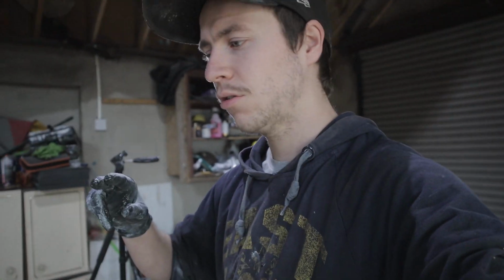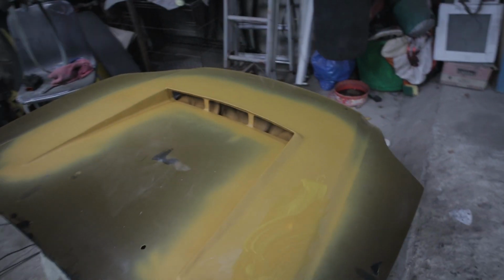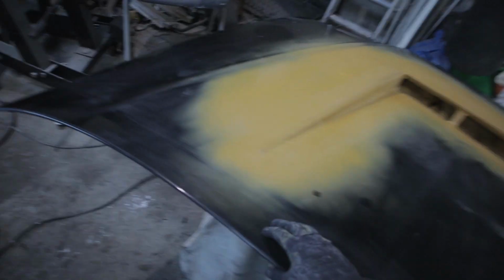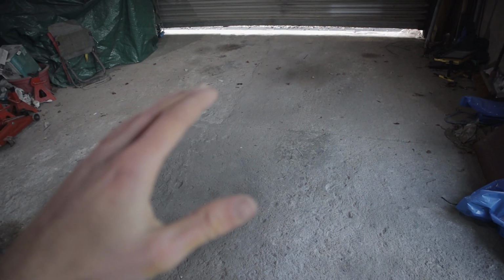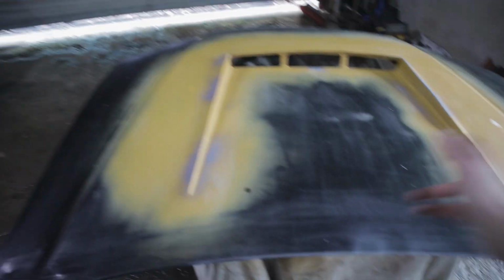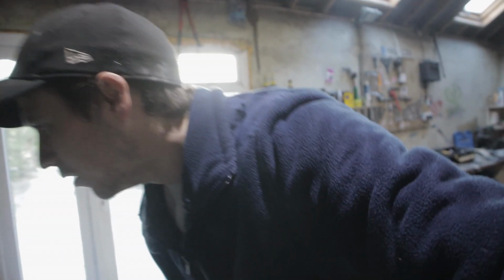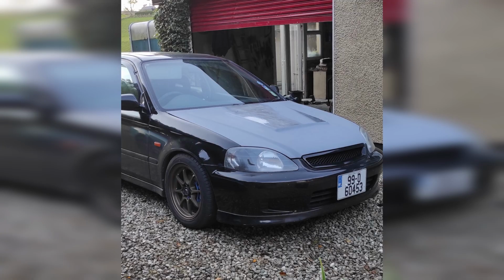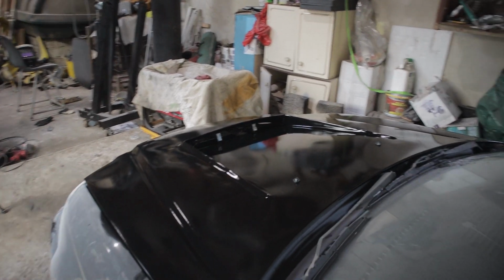Finishing DIY Vented Bonnet For Ek Civic || Part 2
Today The vented bonnet gets Finished. Sanded, Prepped and Painted!!

Canon m50 : US UK
Sigma 18 - 35mm f1.8
Rode Mic : US